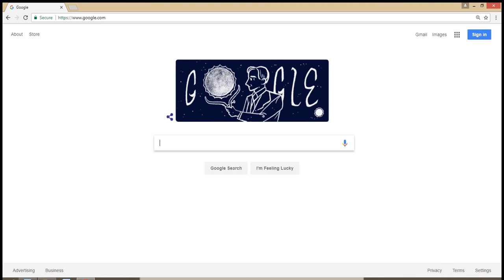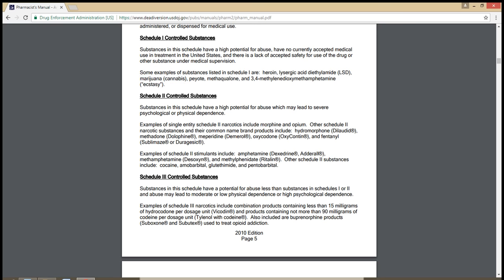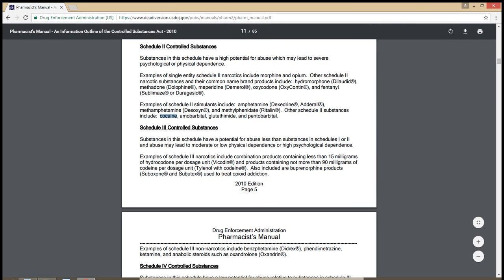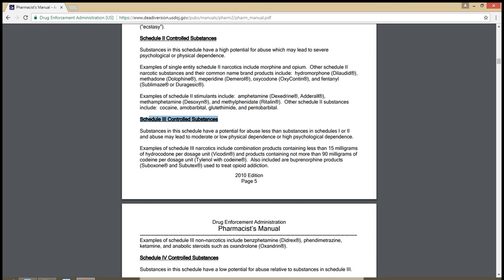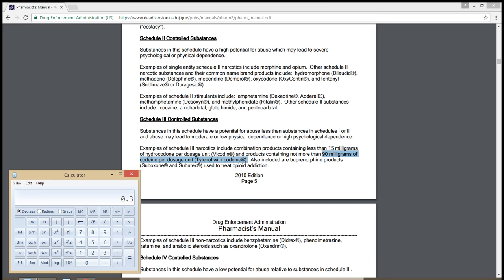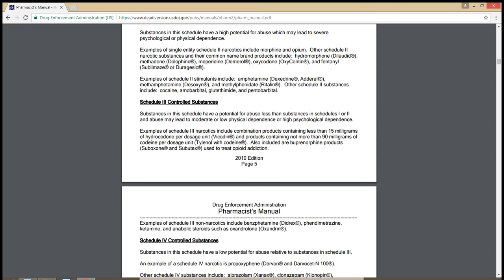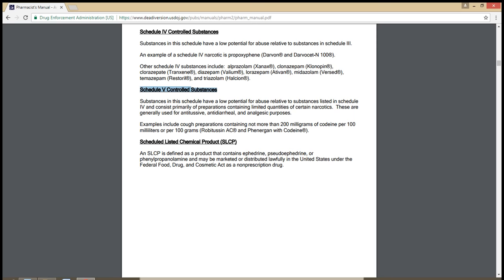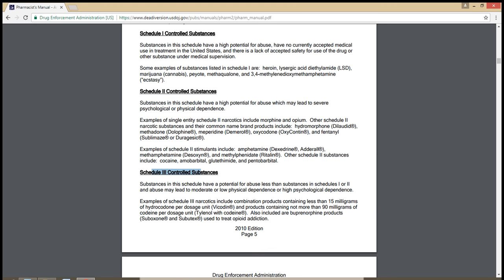MPJE Controlled Substances DEA Manual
This is a brief review of the DEA Manual for the MPJE. Since I'm currently residing in the State of Washington I have added in there any stringent rules or differences that has been put in by the Pharmacy Commission.